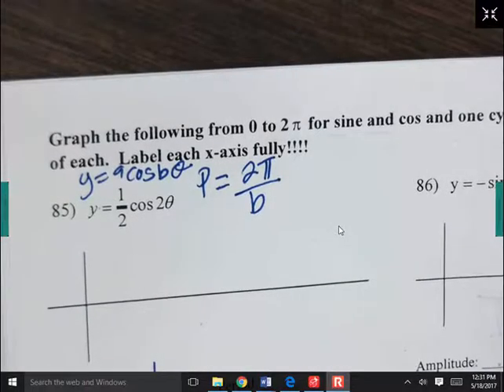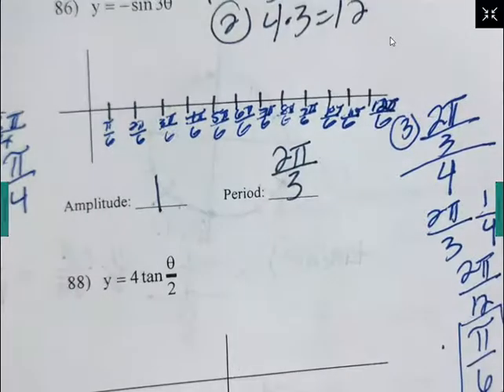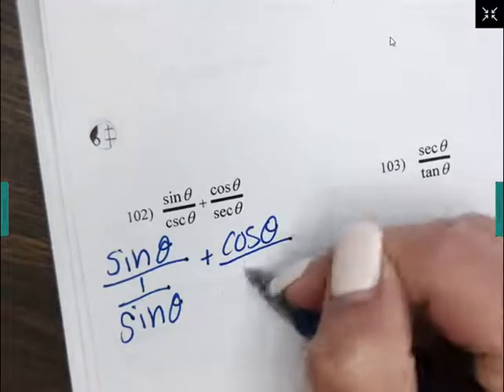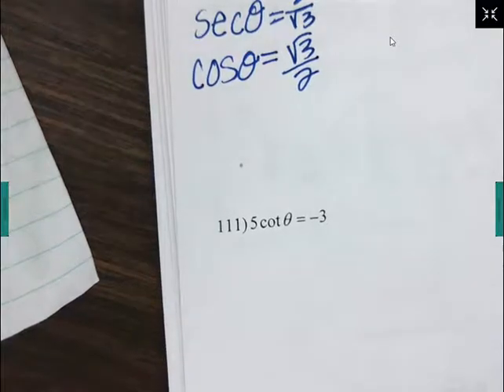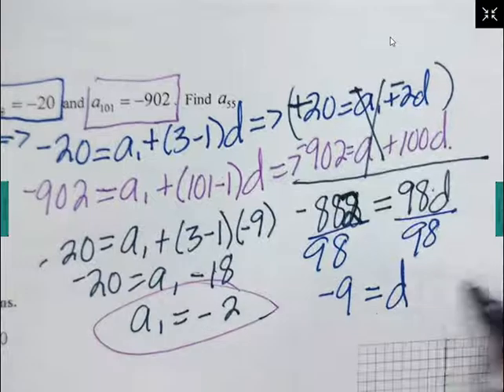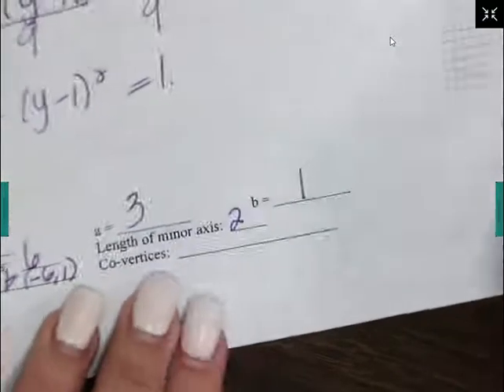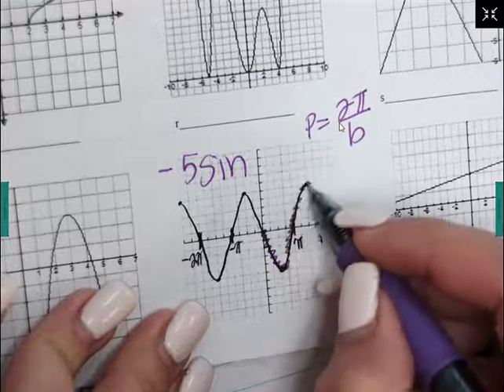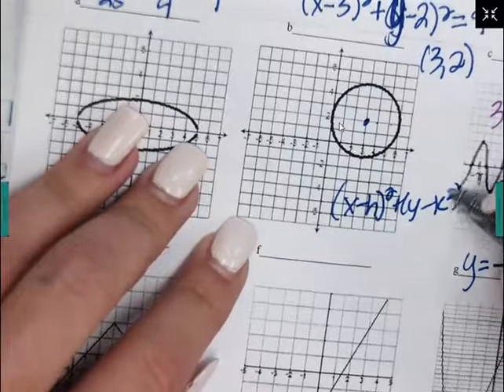Semester Exam Review